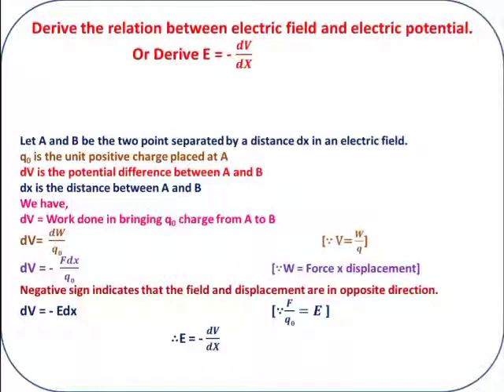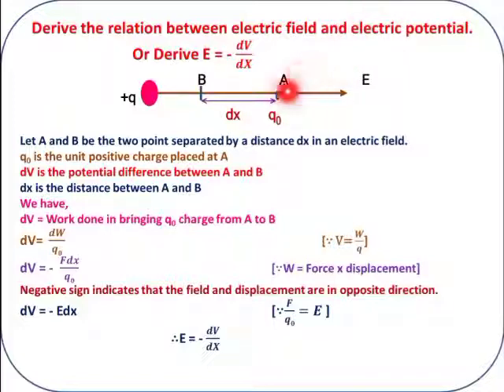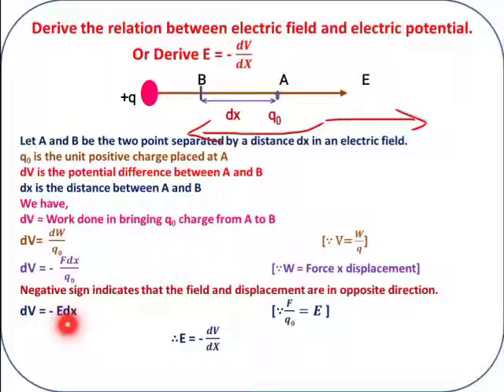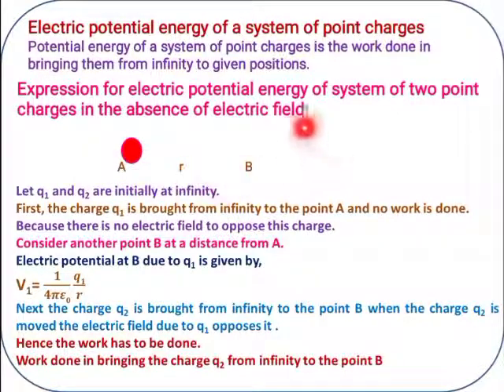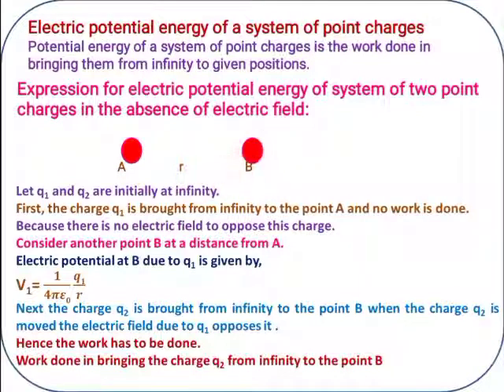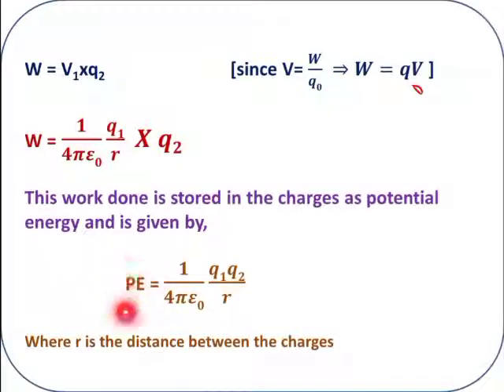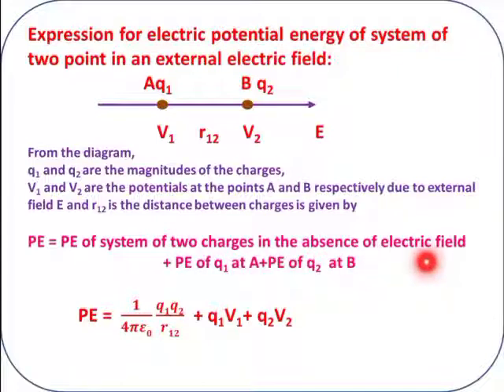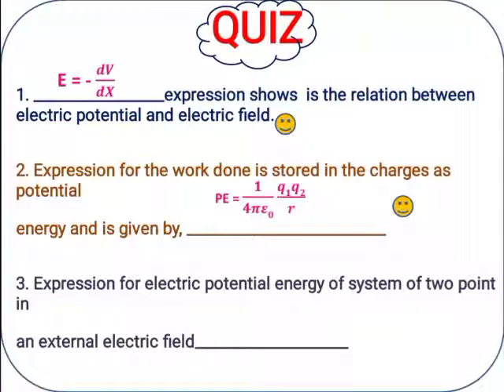2. Electrostatic Potential and Capacitance Part3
PU 2, CET, JEE, NEET